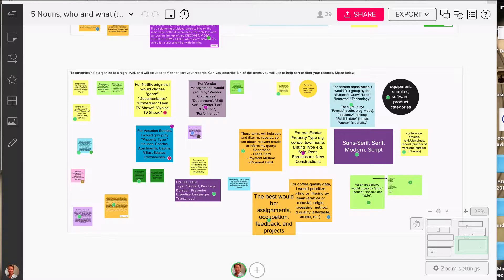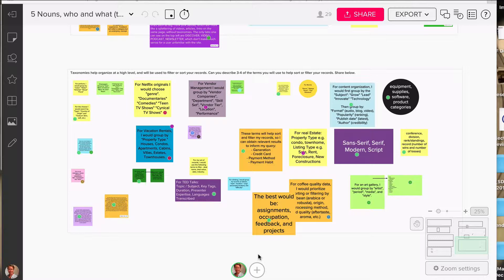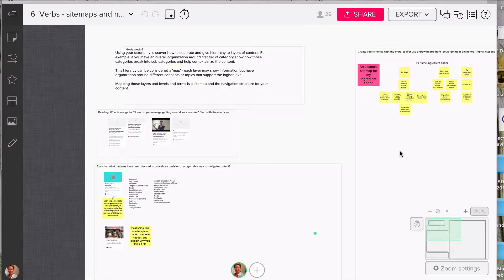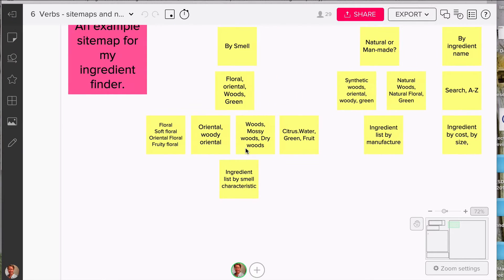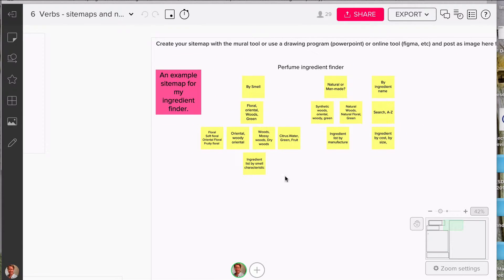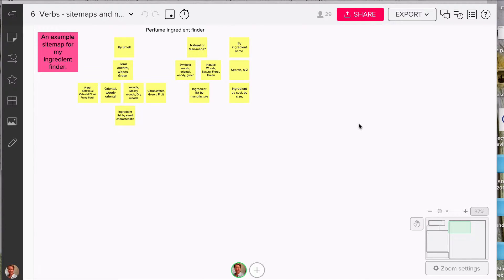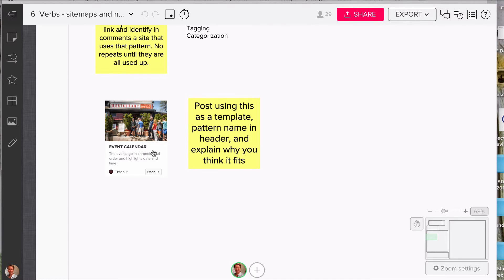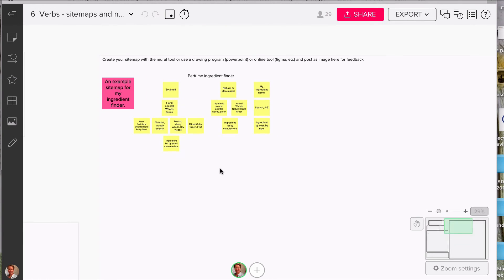IDSL 411 Week 6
Navigation and sitemaps